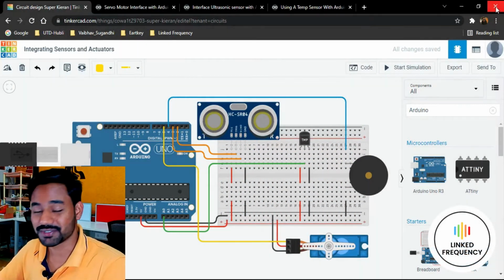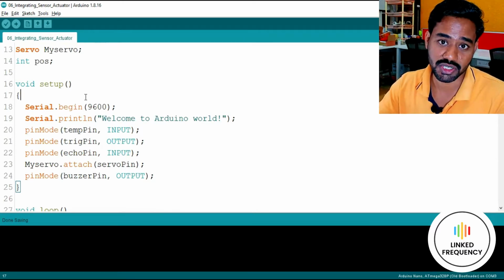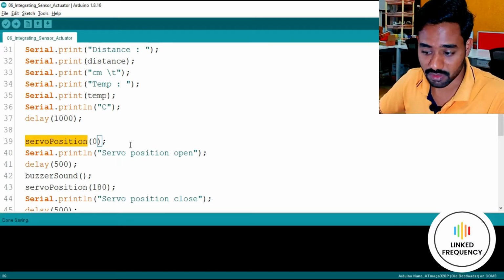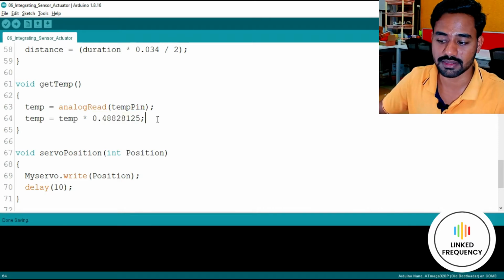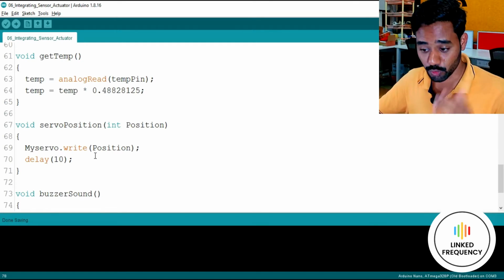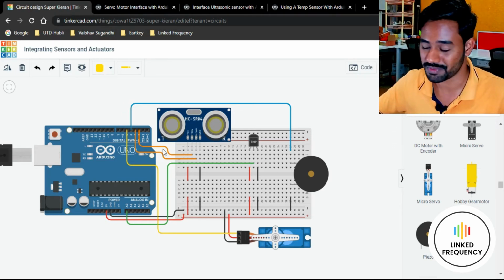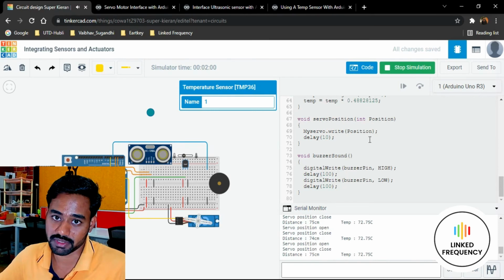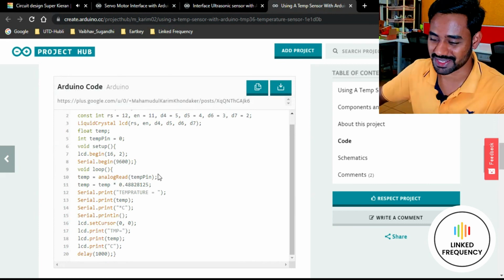Integrating multiple sensors & actuators with Arduini using Tinkercad E13 | Vaibhav Sugandhi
It is rightly said that self-learning and having a curious mind is always a sign of an enthusiastic learner and an explorer. The factor of curiosity will motivate us to do trial and error, which actually helps to gain practical experience. There is always a scope of learning and improvement areas for a learner. Only thing is we must try and attempt new ways to understand the concepts. Similarly, after all the basic fundamental understanding of Arduino and Tinkercad tools, it is time for experimenting a bit.

So far in the previous videos we were trying to understand and learn to integrate a simple sensor or an actuator with an Arduino development board with the support of a virtual simulation tool - Tinkercad. Now taking one step ahead, we will try to integrate multiple sensors and actuators. It might seem challenging a little bit since there will be a lot of connection and coding involved. But if you have a good understanding of basics and just follow the fundamental concepts you can surely build a successful circuit.

Today in this particular video, we are utilizing two distinct sensors and two unique actuators. We have selected an ultrasonic sensor and a temperature sensor in the circuit. And in actuators, we will be using a buzzer and a servo-motor. Now we will be creating a circuit based on the knowledge learnt so far. After the circuit is ready, with the Arduino IDE we will write a suitable program that can support your circuit to work. The next step is to copy & paste the final code to Tinkercad platform. Now we can observe the working system through simulation.

This video is a good hands-on for the newbies or enthusiastic learners. We can integrate  the sensor/actuator and apply the concepts in one circuit itself and furthermore simulate it to view the results. Try this as an assignment and let us know your learning experience in the comment section.